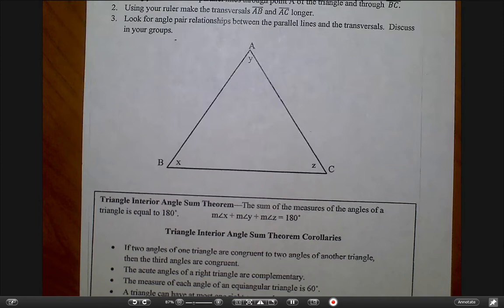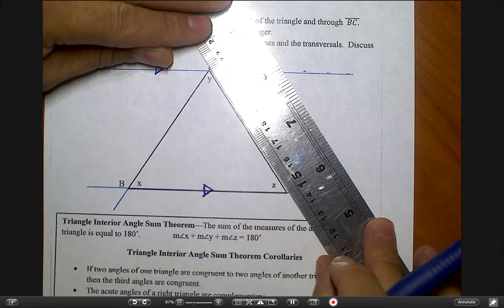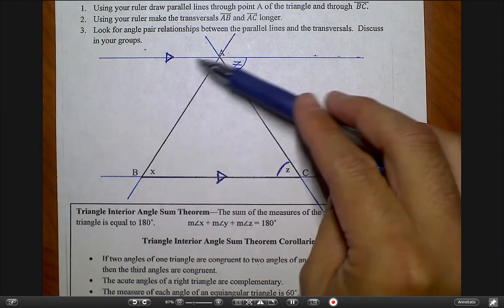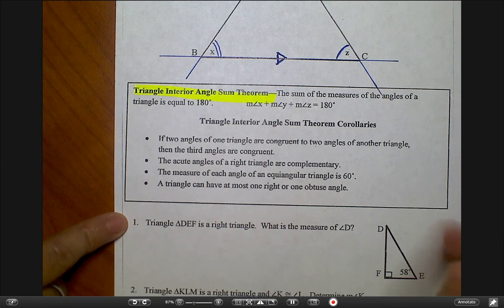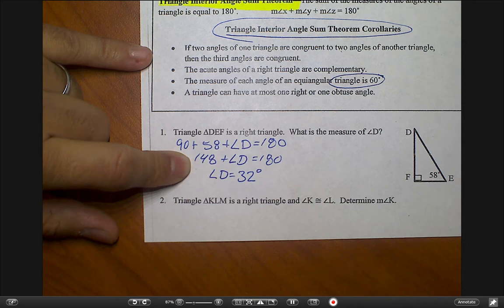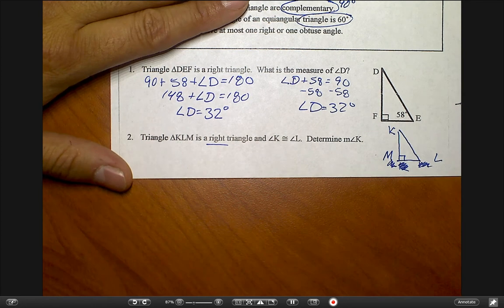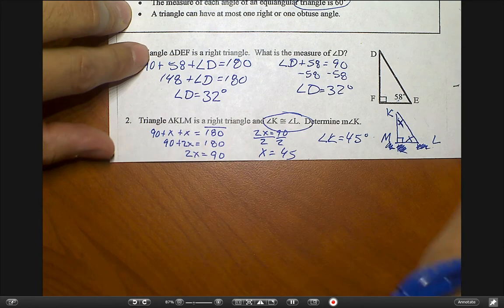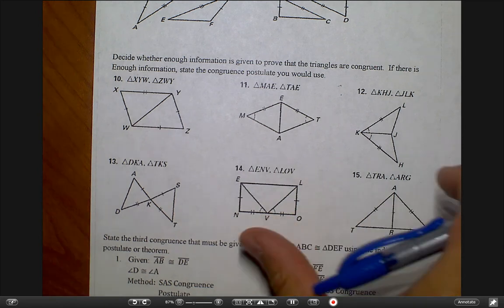Unit 4 Triangle Interior Sum Theorem